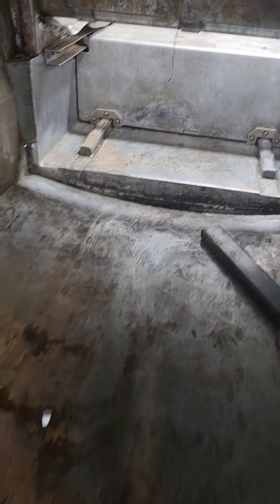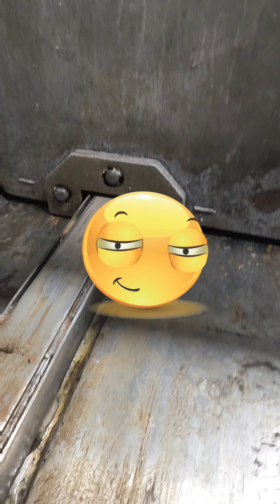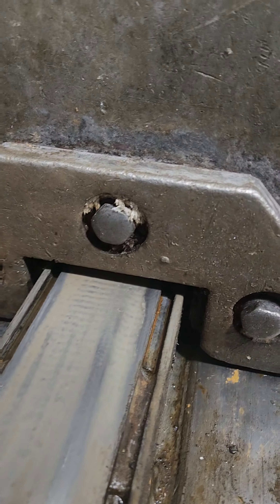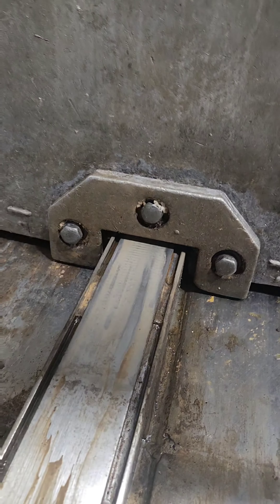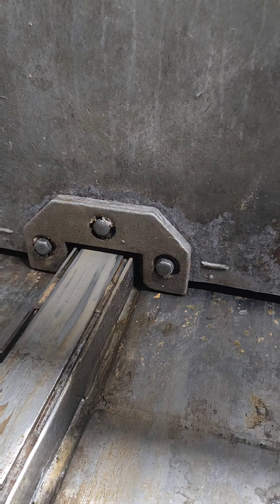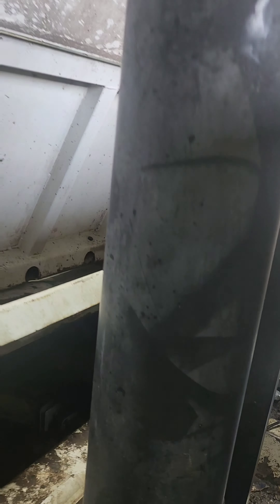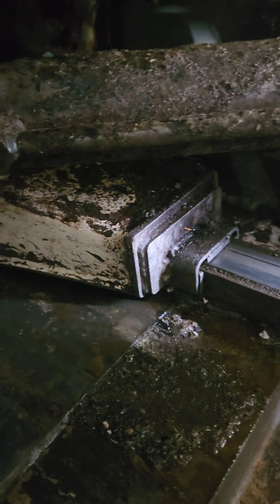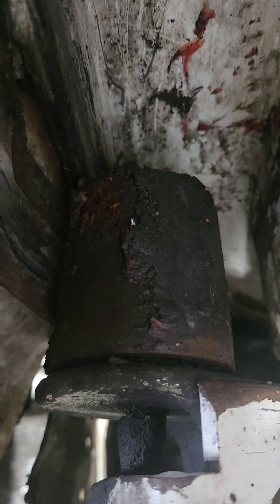Garbage truck gone wacky @PapaKennysWorkShop.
Another garbage truck 🚚
needing repairs. Part 1 accessing the damage.